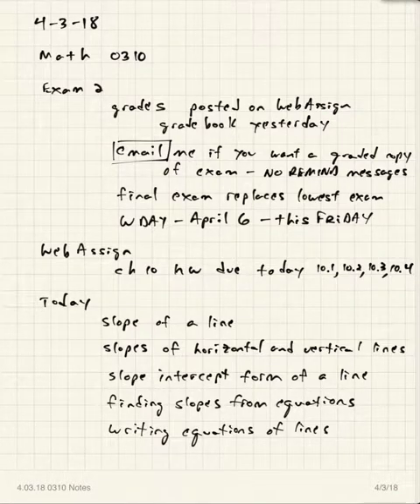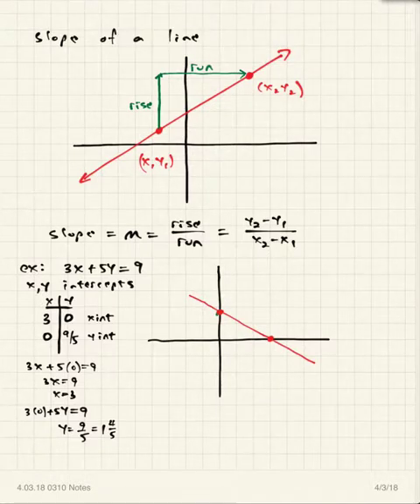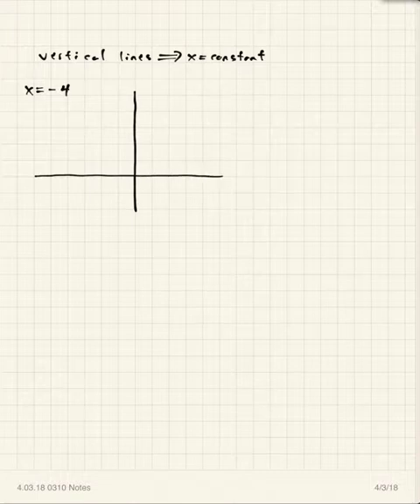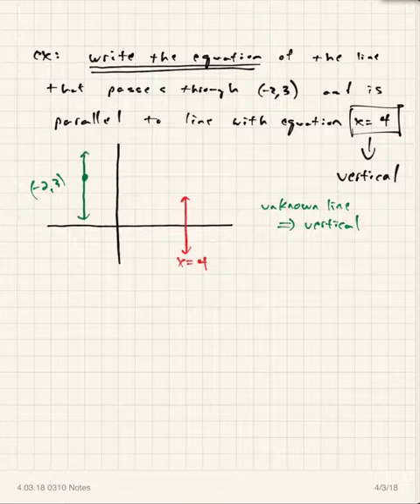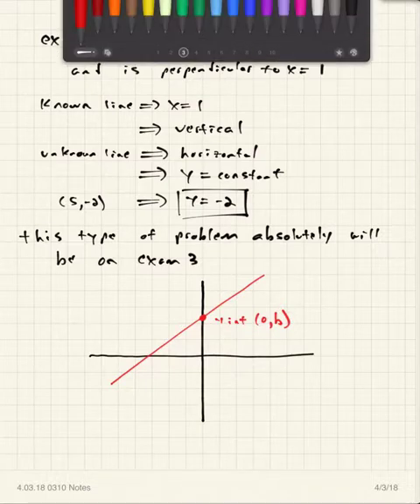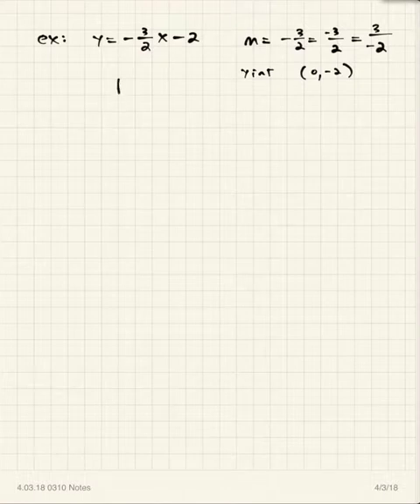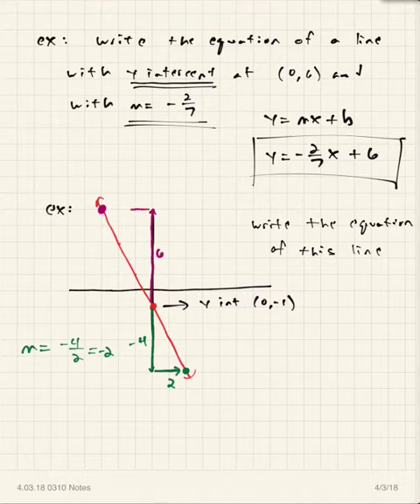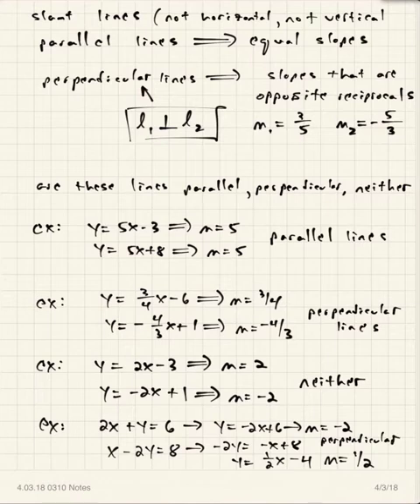04.03.18 0310 lecture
4.4,4.5-Slope of a line, graphing a line using slope, slopes of horizontal and vertical lines, slope intercept form, finding slope from an equation, parallel lines, perpendicular lines